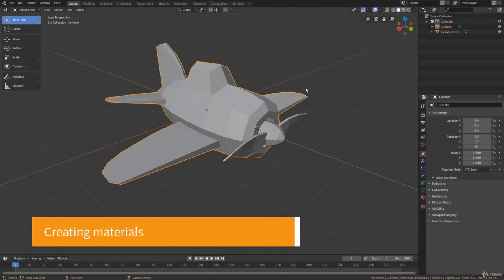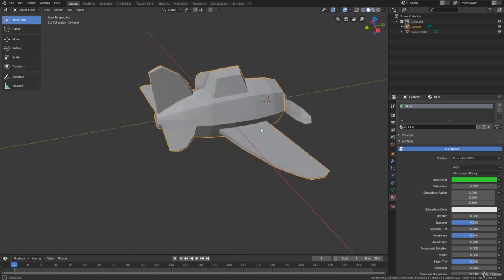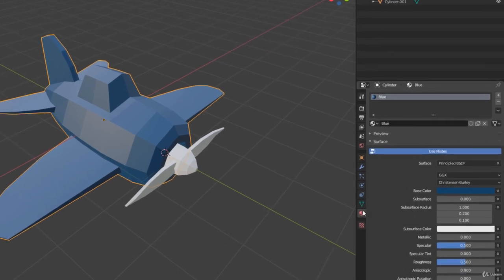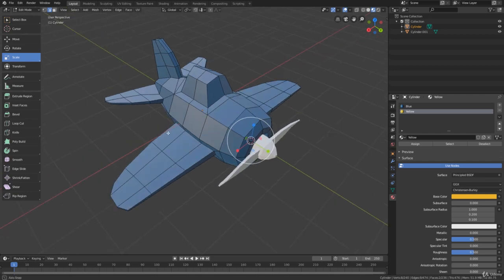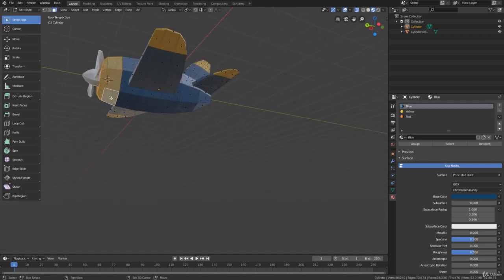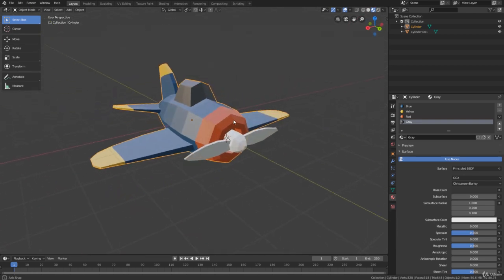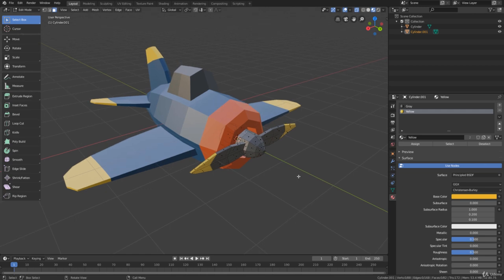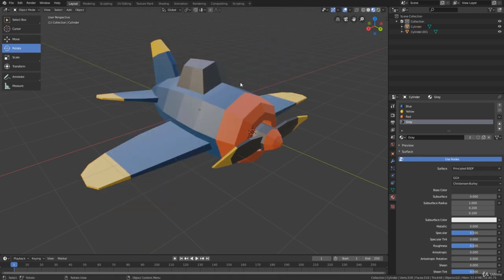10 Creating Materials